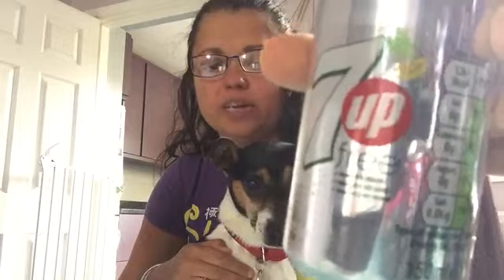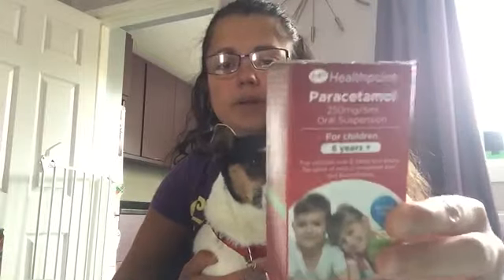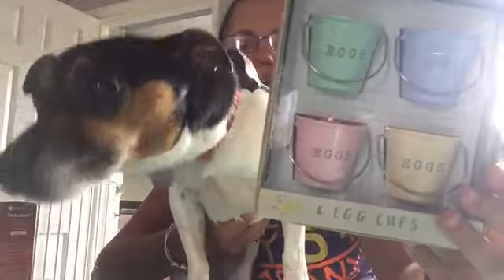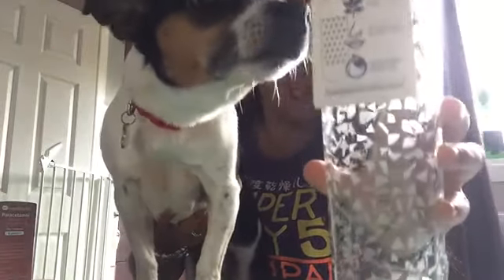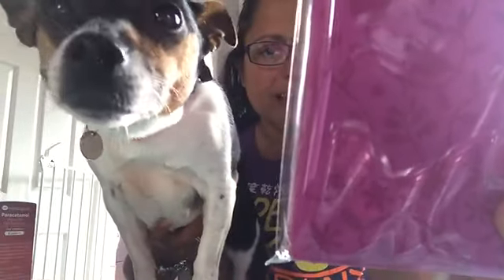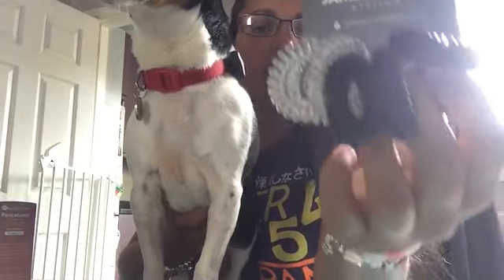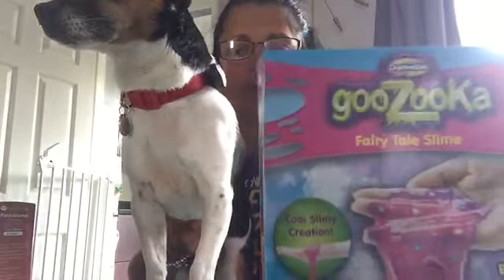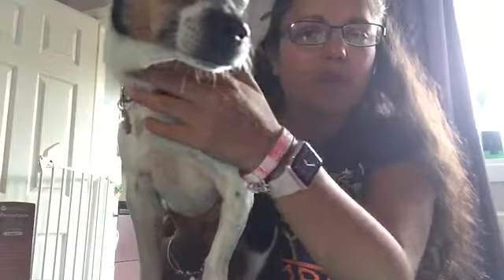My 7th Shopping Haul!!! Home Bargains 17/08/18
Hello Everyone! 👋

I’ve been watching You Tube Shopping Hauls for a few months now and finally plucked up the courage to upload my own, so here goes. 😊

Please be gentle with your comments, I’m new to this 😝

There’s me (Serena 👧🏽), my 10 year old daughter (Poppy 👩🏼) and our 4 year old pooch (Coco 🐶)

I’m also on Instagram where you can follow me and all my fabulous food 🍽